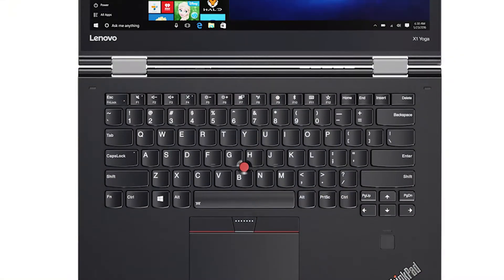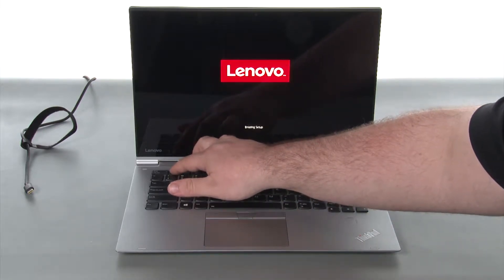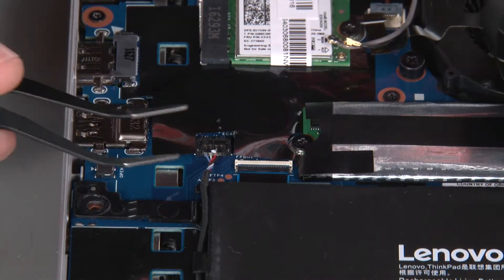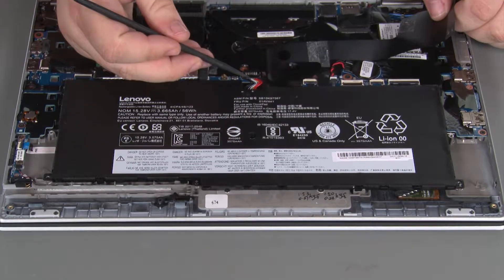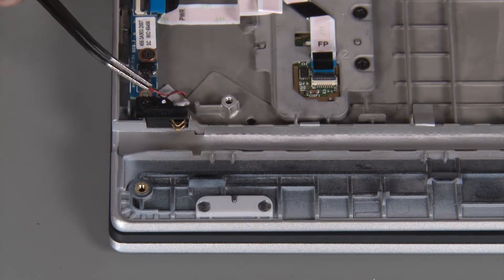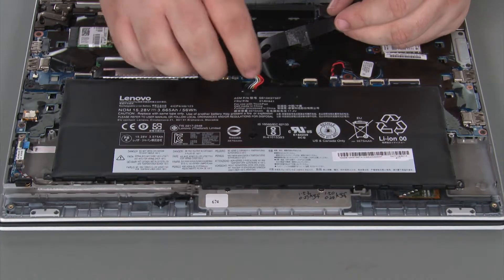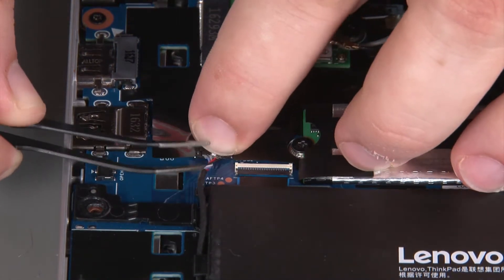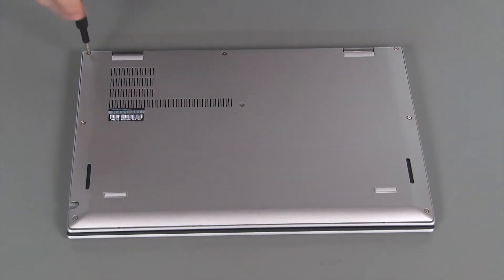ThinkPad X1 Yoga 3rd Generation - Pen Charger Replacement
This video illustrates how to replace the Pen Charger in your ThinkPad X1 Yoga 3rd Generation laptop.

 Machine Types Applicable: 20LD, 20LE, 20LF, 20LG